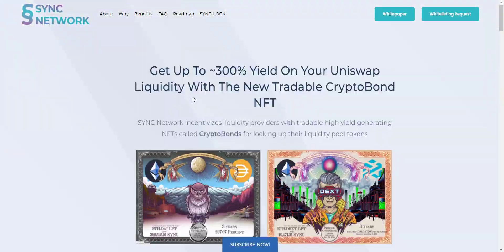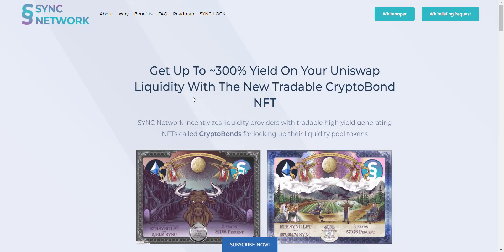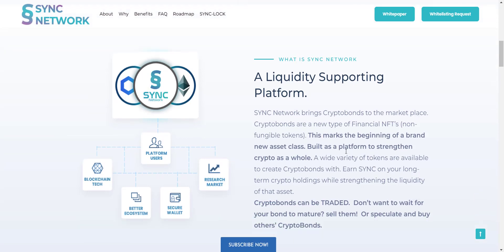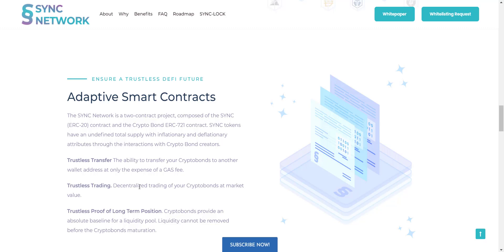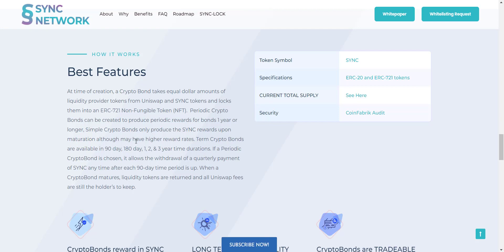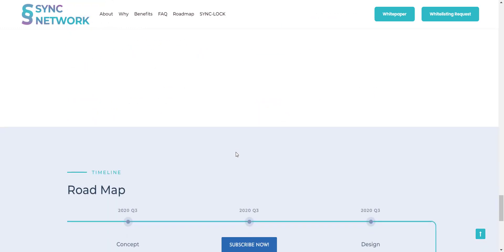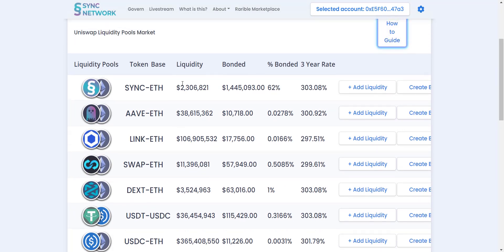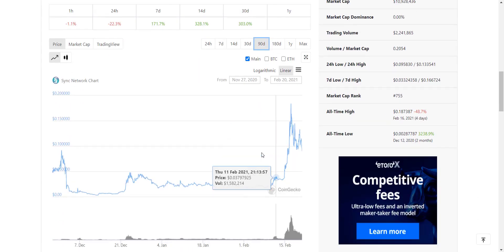SYNC NETWORK Review || Create Your Own Revenue Generating Crypto Bond , NFT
SYNC Network brings Cryptobonds to the market place. Cryptobonds are a new type of Financial NFT’s (non-fungible tokens). This marks the beginning of a brand new asset class. Built as a platform to strengthen crypto as a whole. A wide variety of tokens are available to create Cryptobonds with. Earn SYNC on your long-term crypto holdings while strengthening the liquidity of that asset.
Cryptobonds can be TRADED.  Don’t want to wait for your bond to mature? sell them!  Or speculate and buy others’ CryptoBonds.

Thanks.